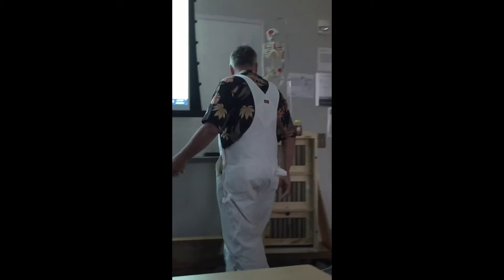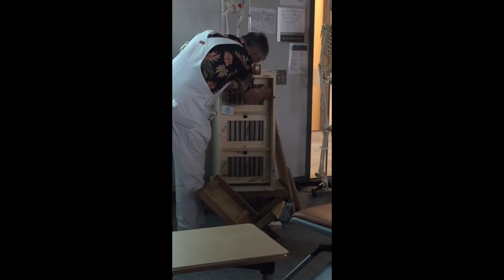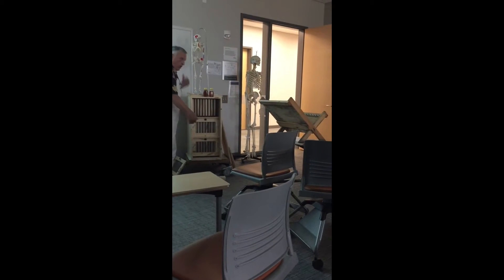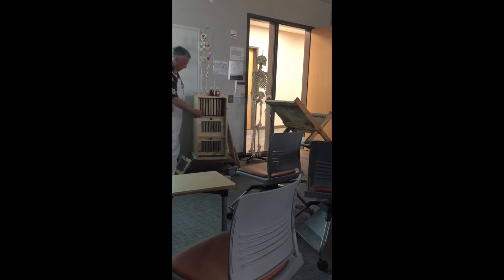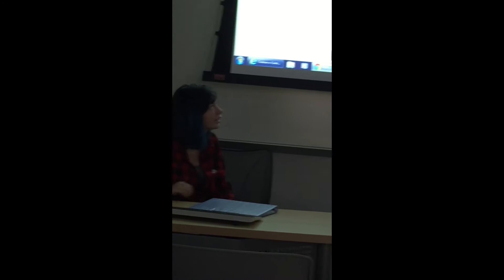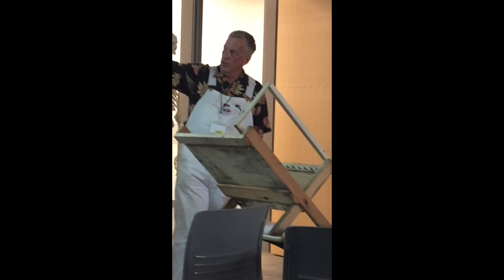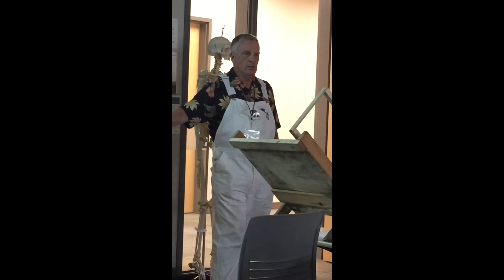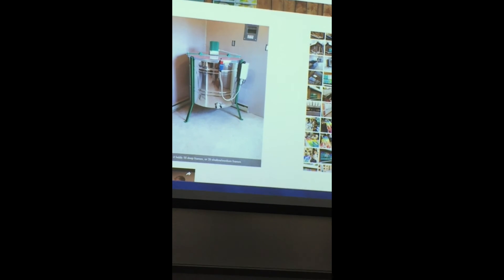How honey extractions work with an AZ "bee house"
filmed at GBA's Fall conference 2016